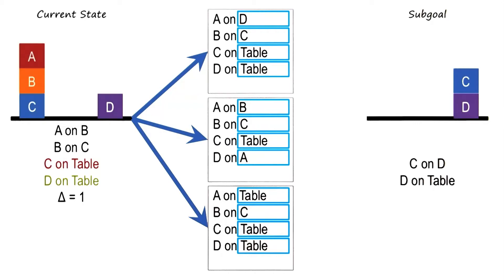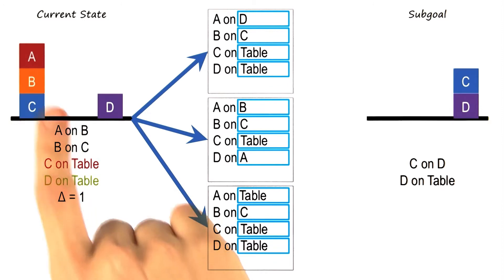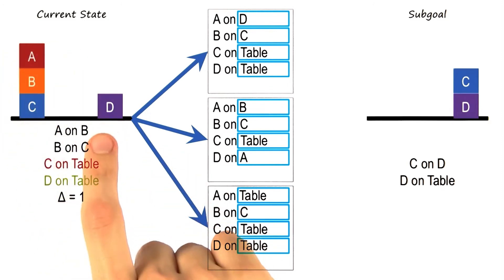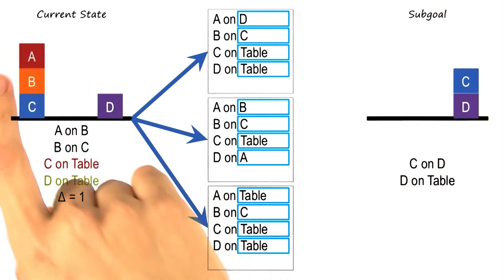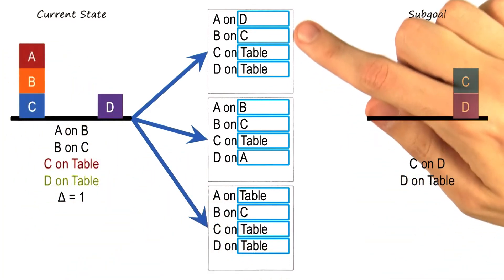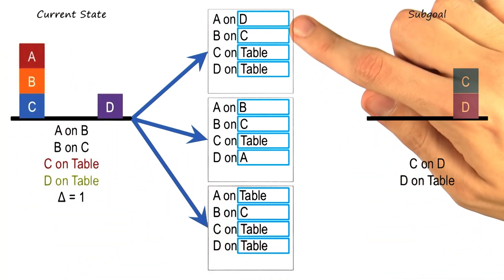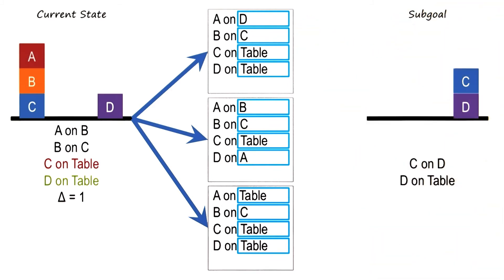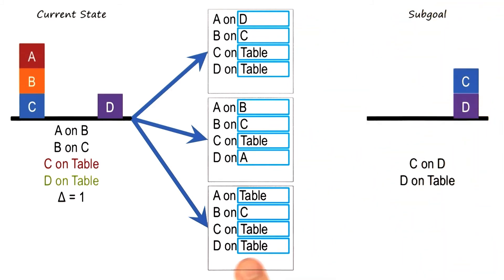Exercise: Problem Reduction I Quiz Solution - Georgia Tech - KBAI: Part1